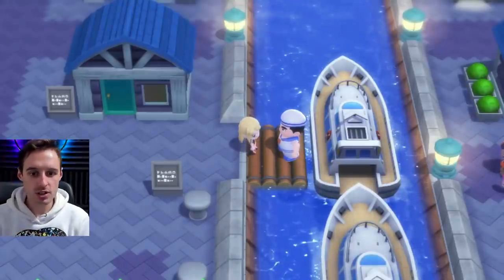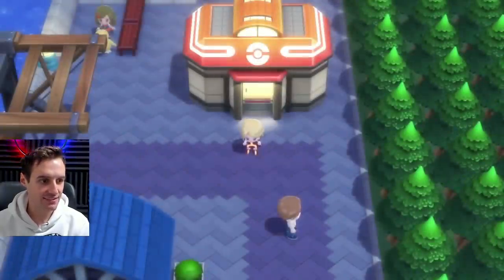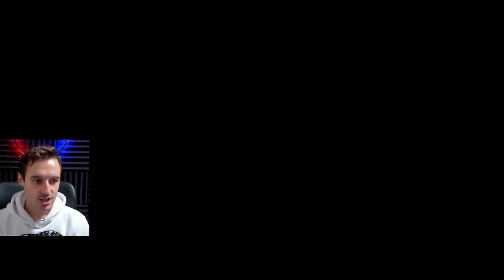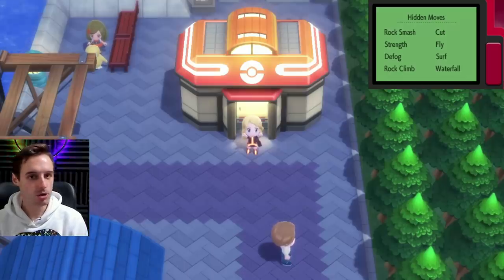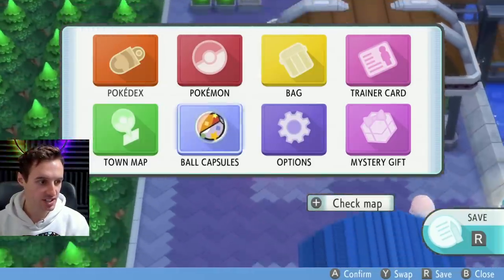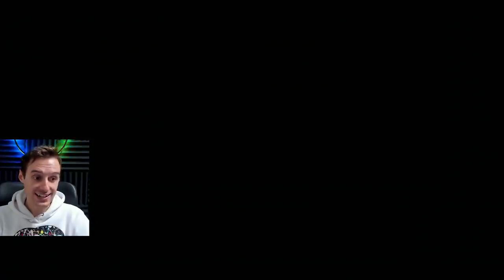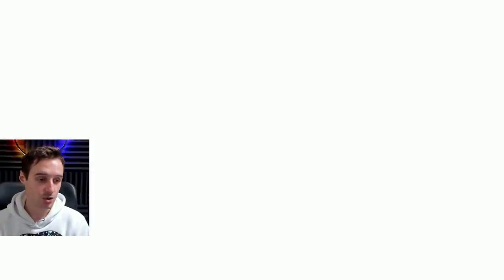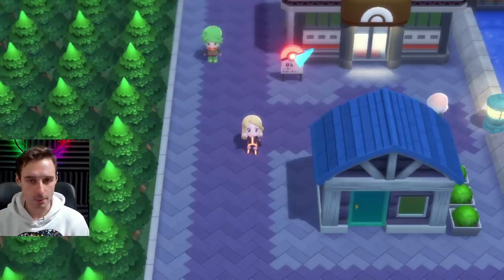How to SAIL to Newmoon Island in NEW 1.1.2 CHOICE Glitch